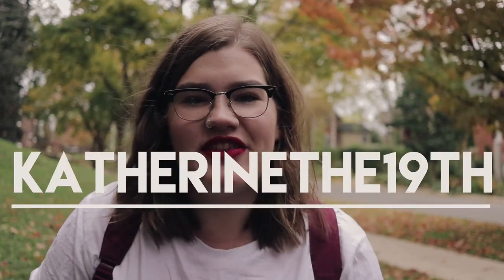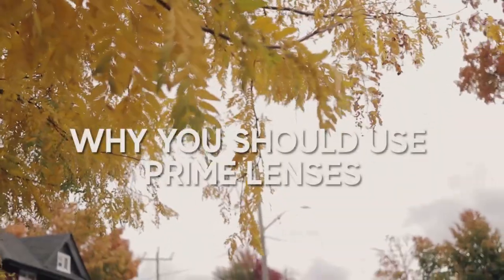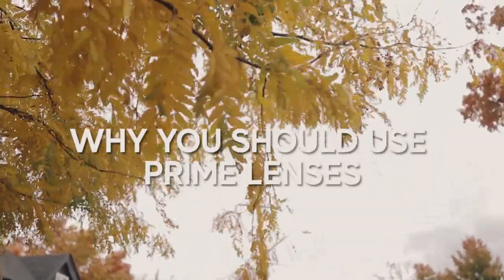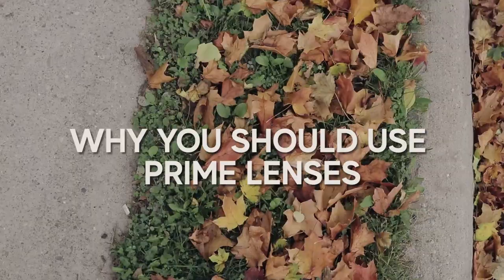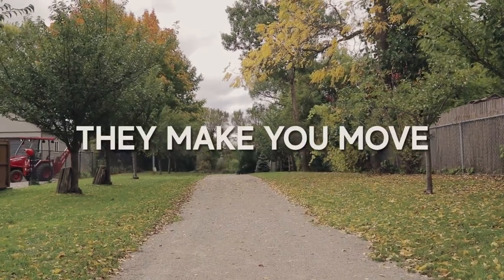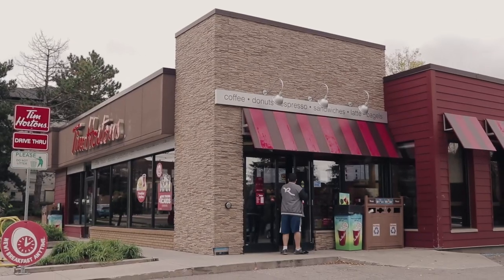Why you should shoot with PRIME LENSES for filmmaking & videography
Why you should buy a prime lens and starting shooting with it!

Want a new Youtube recommendation, a useful tutorial, or a K19 throwback? Click the link above for new video recommendation every time. :)

VIDEO DESCRIPTION
Today I wanted to talk about all the reasons why I think it's great to shoot with prime lenses. I was first introduced to this idea by a good friend of mine, Jacquie, who I was taking a photography workshop from at the time. She talked about why using prime lenses is better for your photography, and I've taken that advice and applied it to my video work as well. I think this is especially useful for people who are starting out on their video journey and want to learn how to be more intentional and artful with their creating. I'm certainly not a Hollywood cinema expert so I'm not sure if this extends to that realm, but I can tell you for sure when you're working with a high end consumer camera like me, prime lenses are a great way to up your filmmaking game.

// ABOUT ME

//HIRE ME

// LINKS